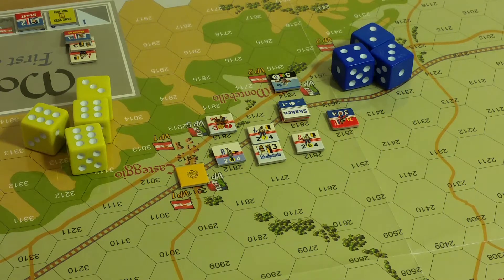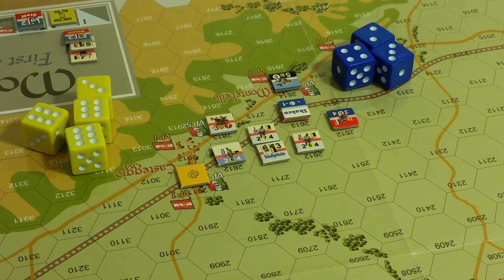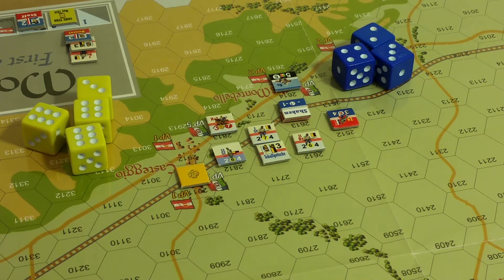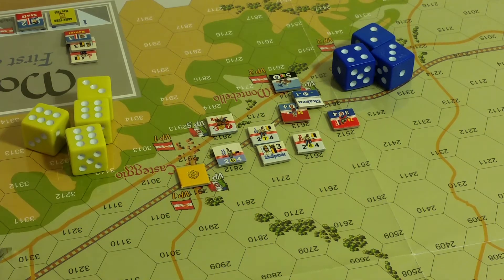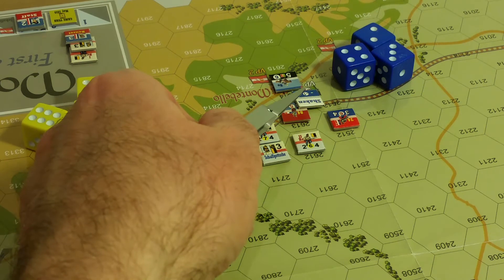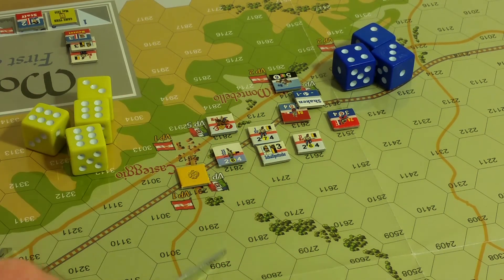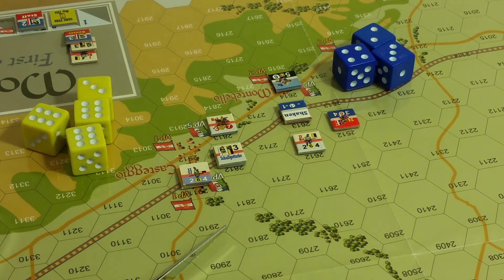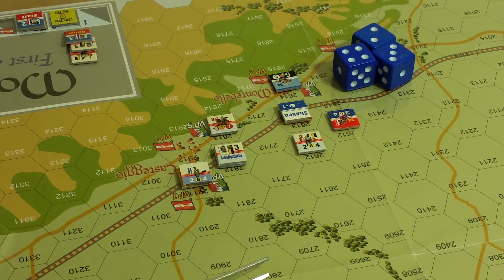Thinking Of Playing: Caricat! - Montebello - Fire Combat